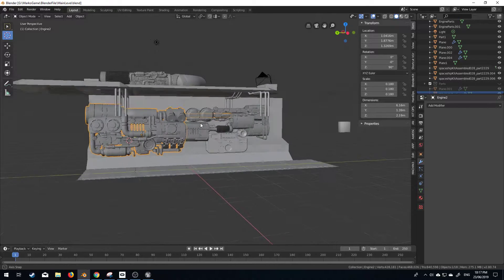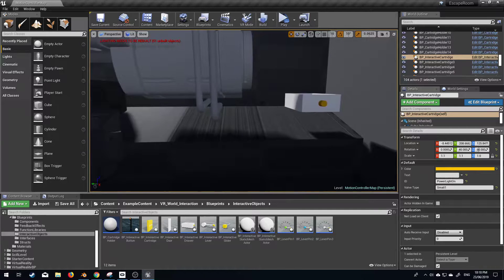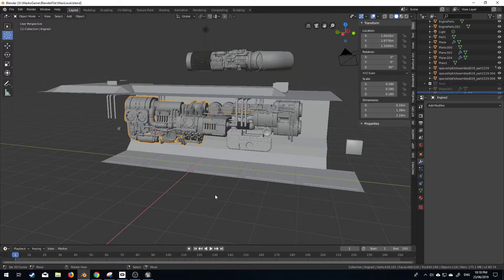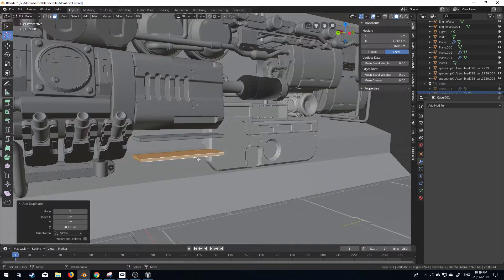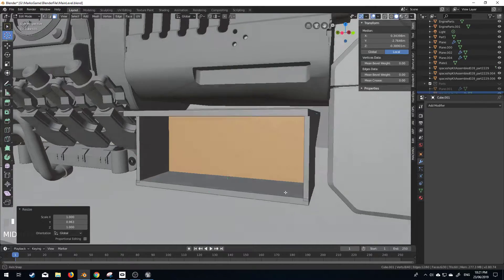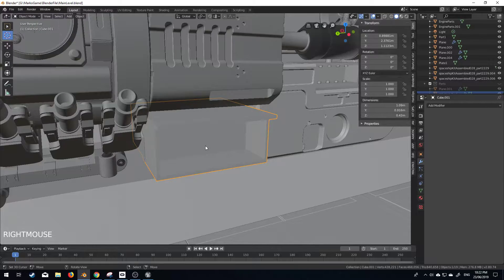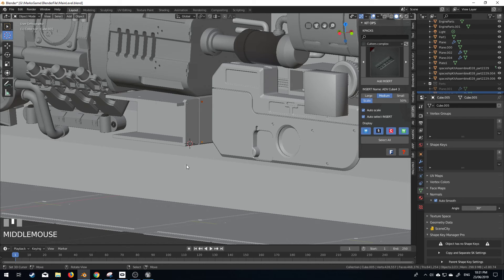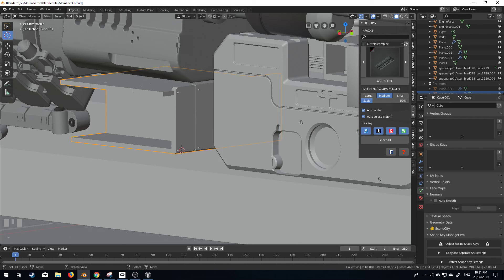Making a VR Game - Blender and Unreal Engine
In this very quick stream I go and make a box as to hide some of the parts that are needed. I am currently making a VR game using Blender and Unreal Engine. Join me

AutoRigPro - Syncing up the motion capture data.